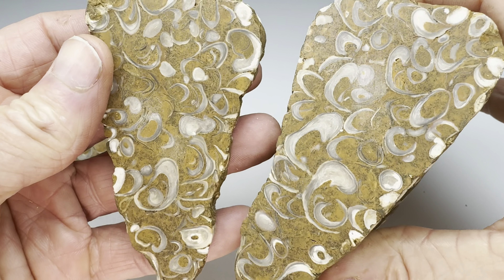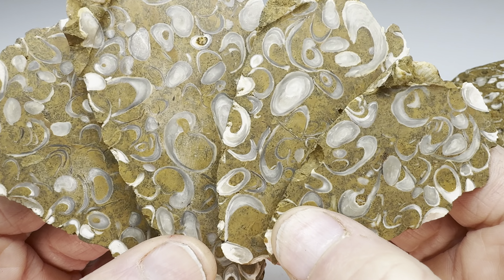Slabbing a Crowded Fossil Rock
These fossil rocks are easy to find along the Nueces River. What will the slabs look like?